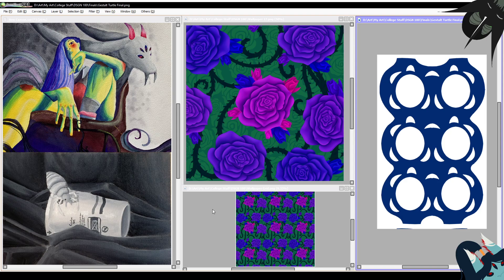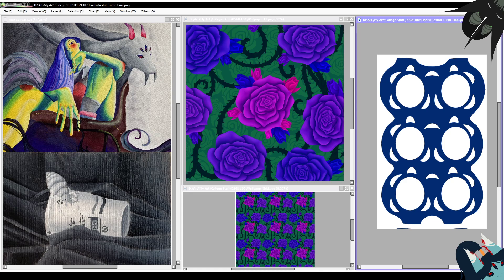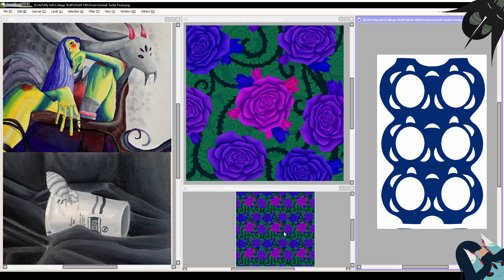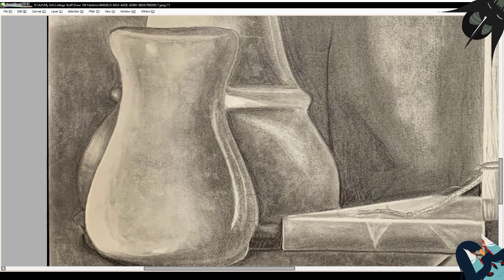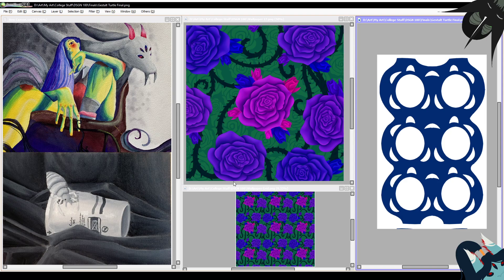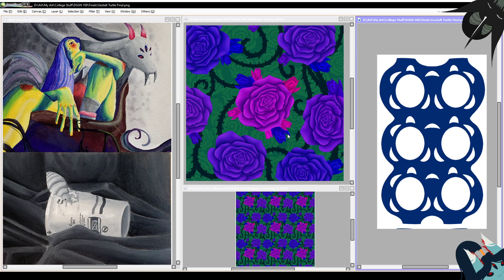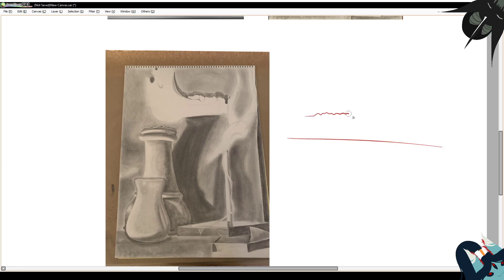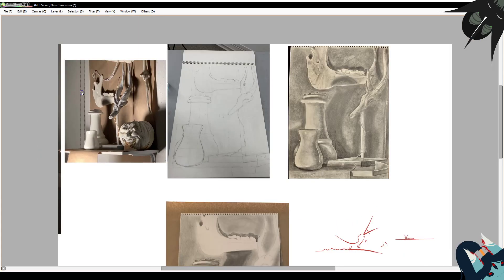The Elements and Principles of Design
First recording of my new weekly demos/info sessions about art! This week was about the basics of elements and principles of design with a deeper dive into value!

Sorry for the occasionally weird noise, I tried my best to reduce them in post editing software.